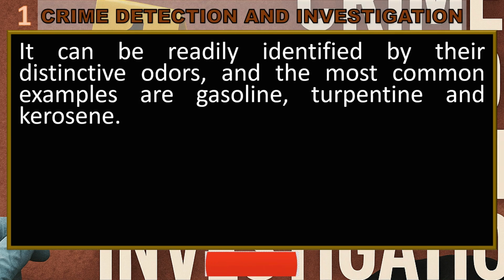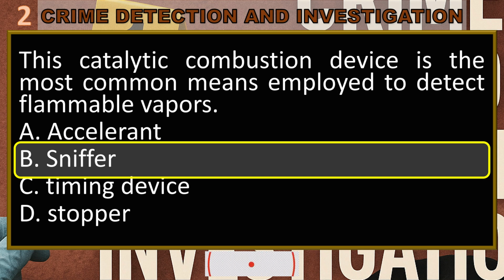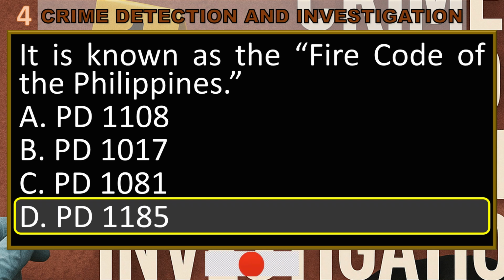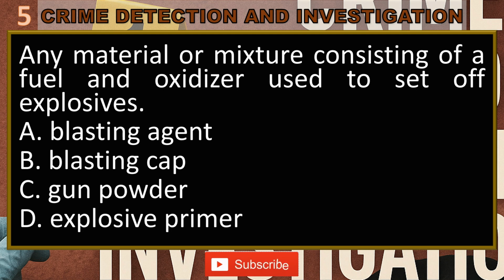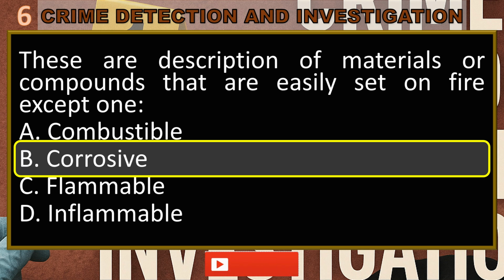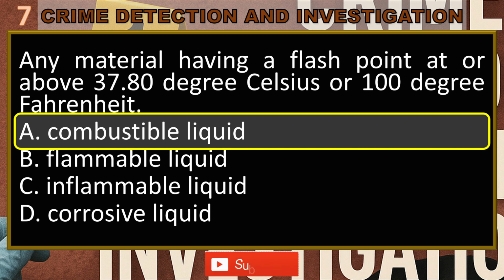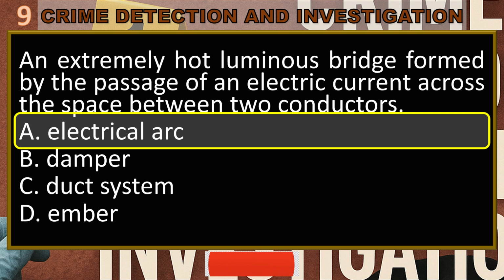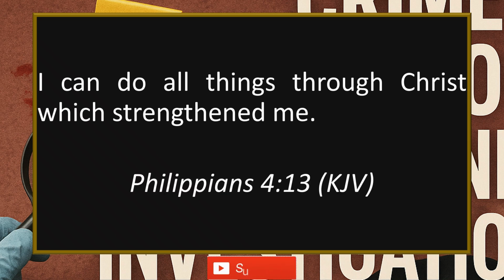Criminology Crime Detection And Investigation SET 7A